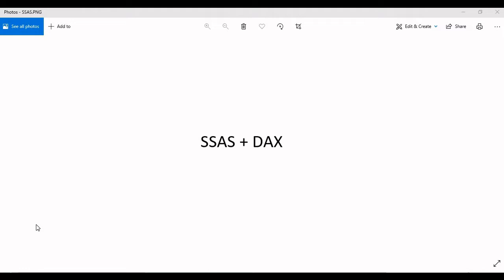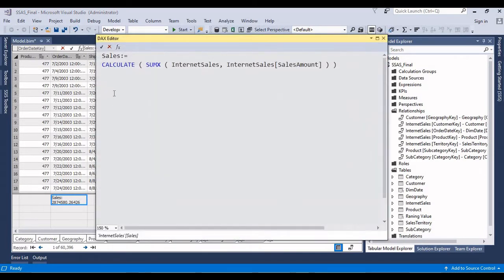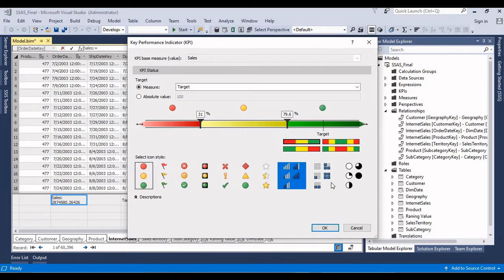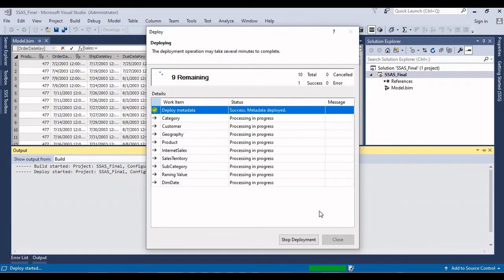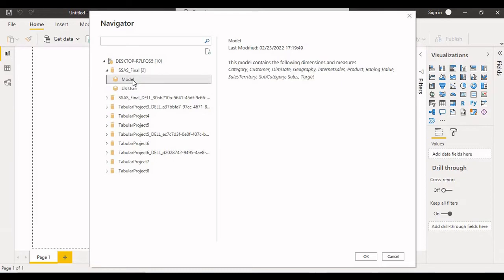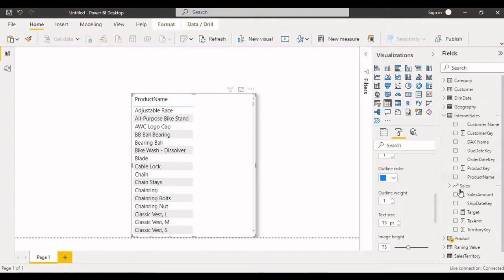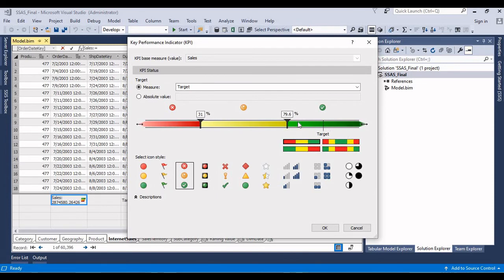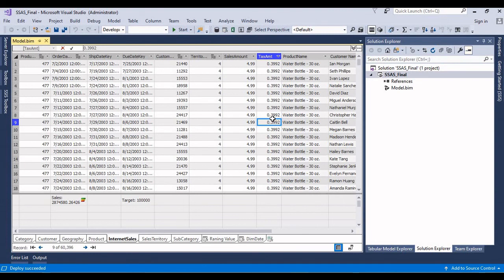SQL Server Analysis Services (SSAS) : How to Create KPI in SSAS Tabular Model.